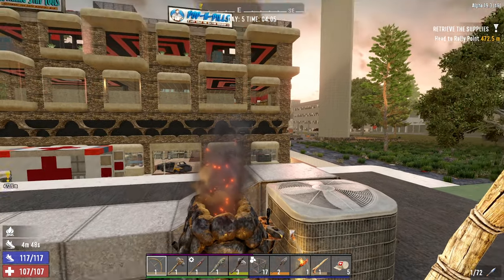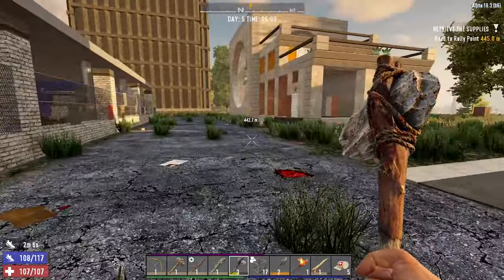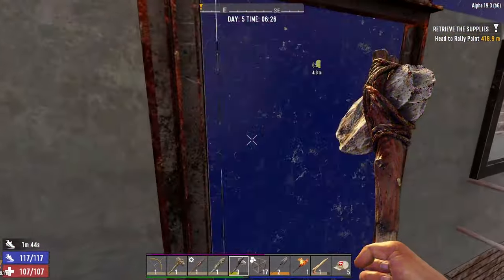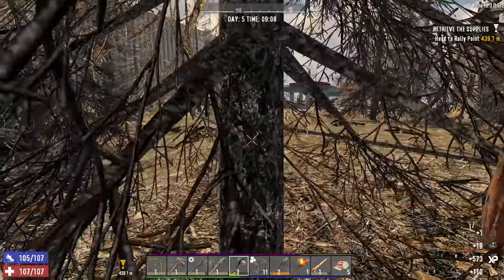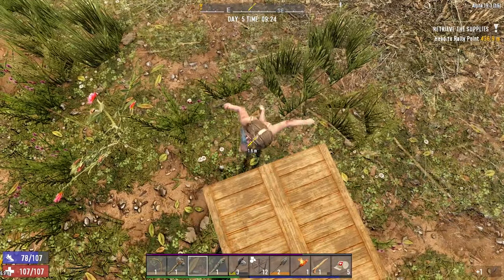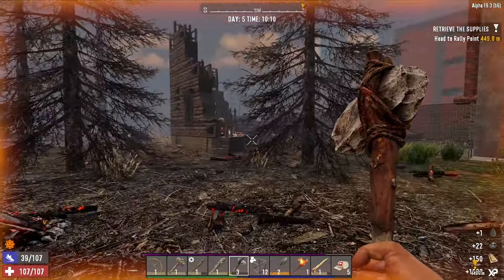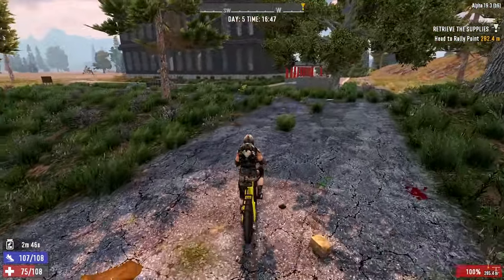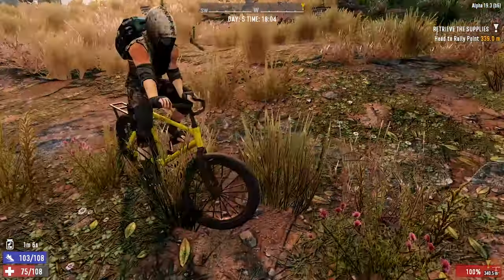7 Days to Die - Insane Nightmare - Day 5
Day 5 of my 7daystodie Insane Nightmare playthrough, today we work on getting a bicycle so that I dont have to haul my ass around on foot!

It is a dangerous trip though and we almost get wrecked!!